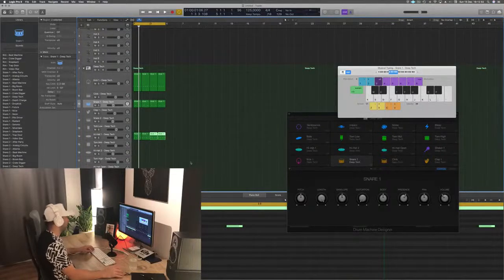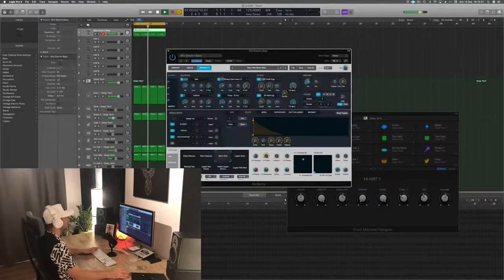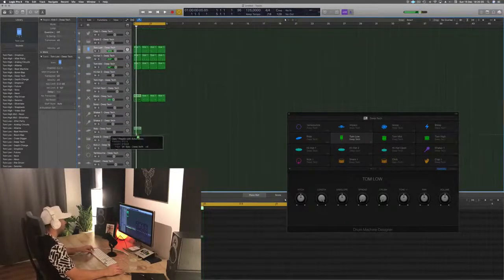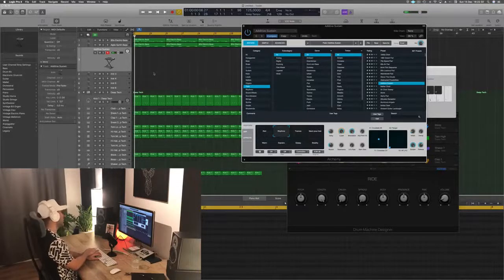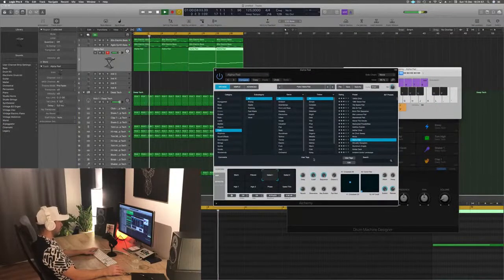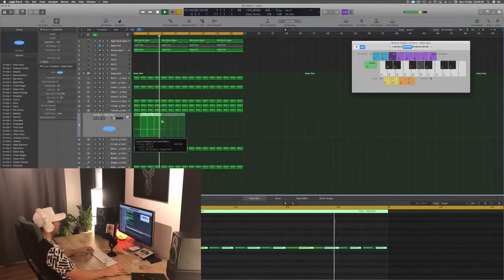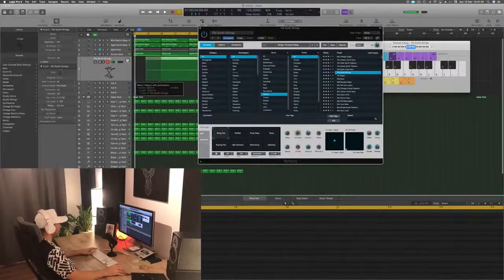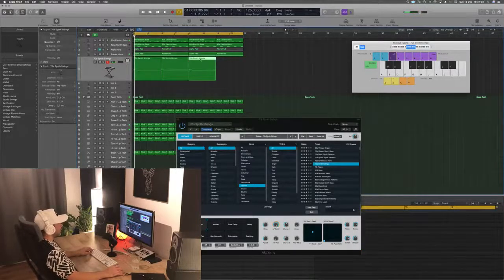How to make melodic house | Live Electronic Music Tutorial 042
Learn how to make Progressive  House music by watching our free live tutorial and study the Logic Pro X Template from the session to practice what you have learned. The Live Electronic Music Tutorials give everyone the opportunity to learn music production at their own pace anytime anywhere. Unlock the secrets of electronic music now.

In episode 42 we create a deep tech progressive house song from scratch using Logic Pro X and only the internal plugins and audio processors. We setup the BPM to 125BPM and the refresh rate to 96000KHZ.

We begin by creating a simple percussion pattern and we then move on immediately to create the bassline. We then lay yet one more bass sound with a different preset to create the rhythmic foundation to this song. Moving on we select a pad sound from the Alchemy Synthesizer and decide to record a background pad melody.

We then add more percussions to enrich the groove we then record a main lead, the sound we end up using is a brassy type sound the i laid atop of our current song frequencies.

Last but not the least re add some plucks to complete this song groove.